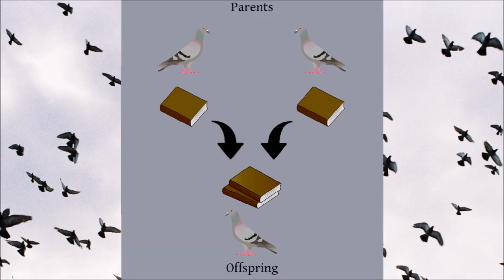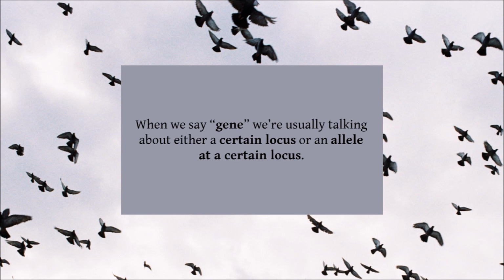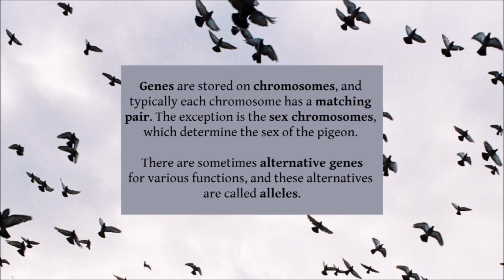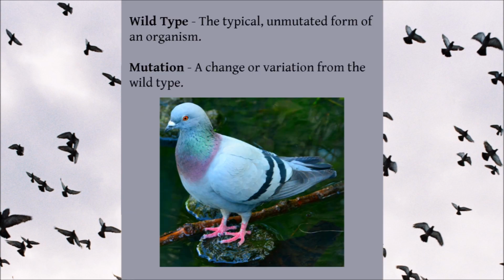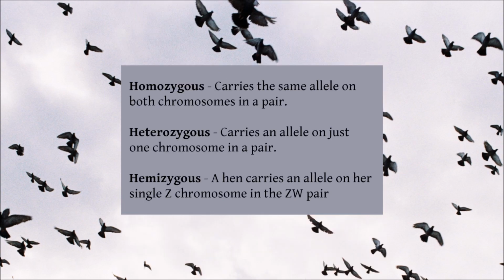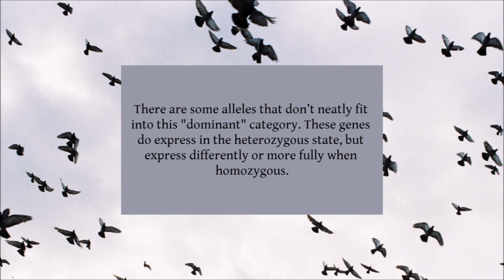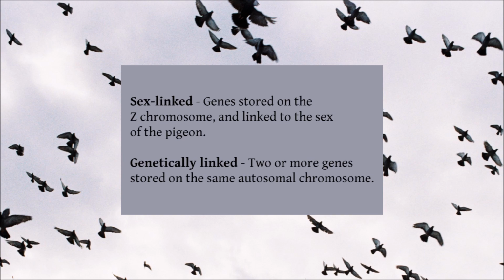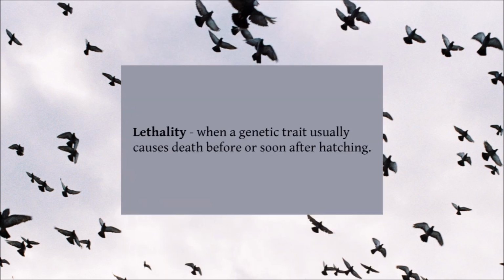Introduction to Pigeon Genetics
**Sorry about the volume at the start! It gets loud at two and a half minutes, and there are subtitles available if you can't hear properly!**

This video gives you a crash course over the basics of genetics - especially in the context of domestic pigeons.

We explain the following terms at these times:

Intro: - 00:00
Genome - 02:30
Chromosome - 03:25
Locus - 04:50
Allele - 05:15
Gene - 05:50
Autosome - 06:30
Allosome - 07:00
Genotype and Phenotype - 09:10
Mutations - 10:20
Wild type - 10:50
Homozygous - 12:05
Heterozygous - 13:00
Hemizygous - 13:35
Dominant - 14:20
Recessive - 17:30
Linkage - 19:00
Crossover - 20:05
Epistasis - 21:10
Lethality - 22:15